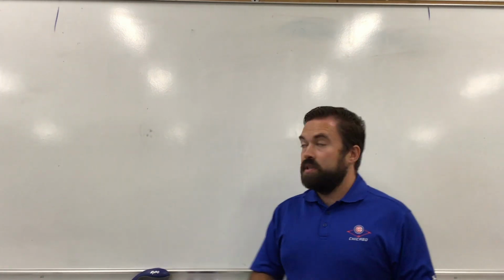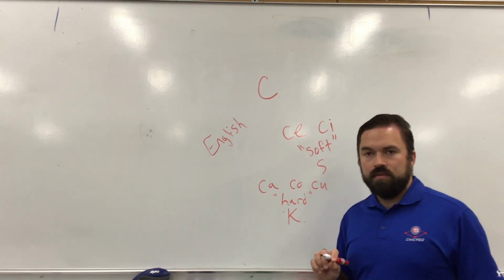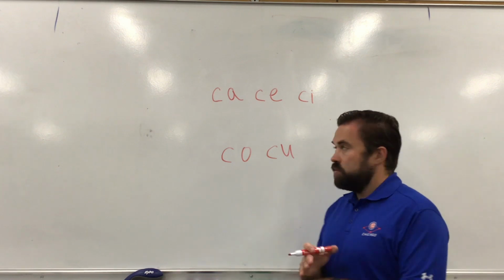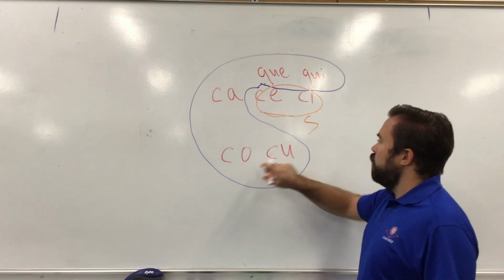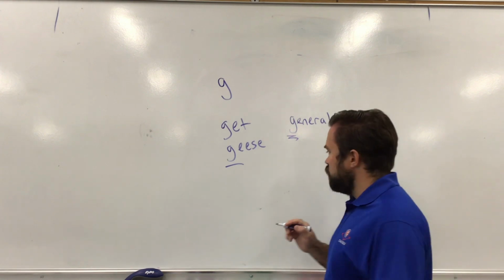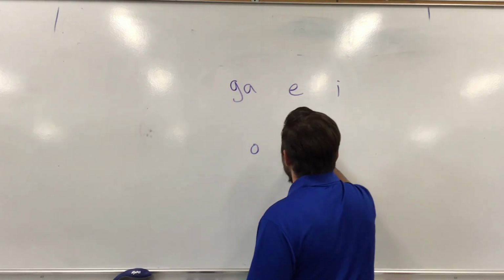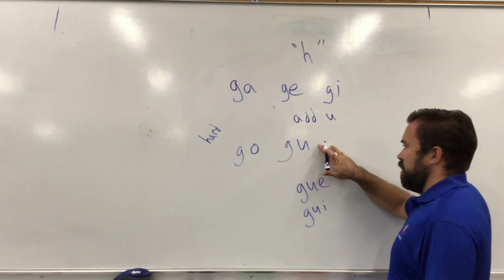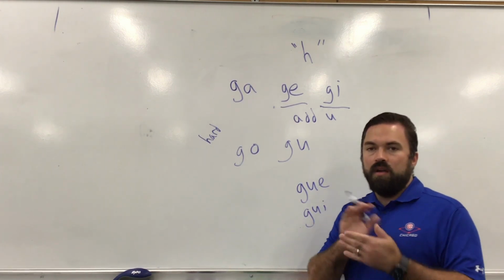Spanish Alphabet & Pronunciation Part 2 H, C, G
Continuing explanation of the Spanish alphabet, focusing on the letters H, C, and G